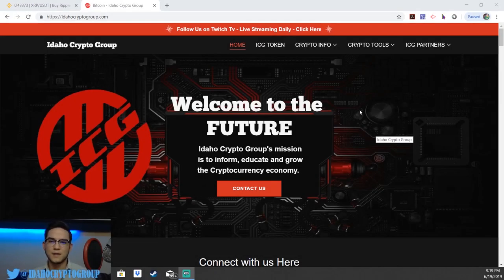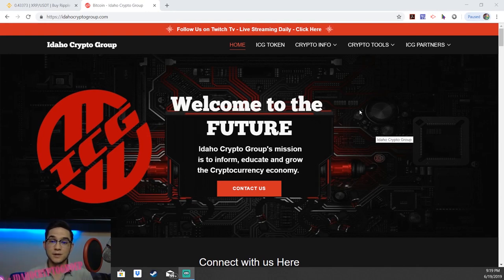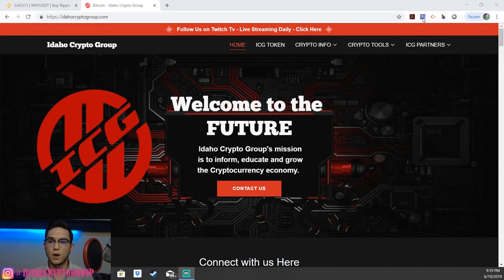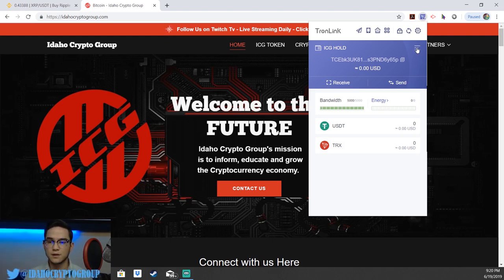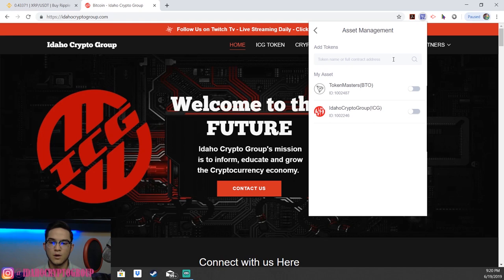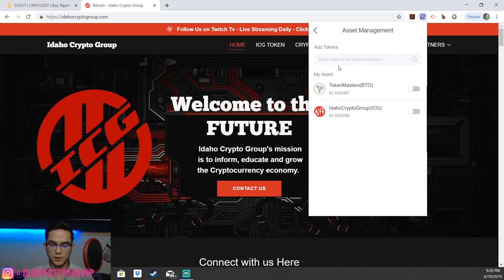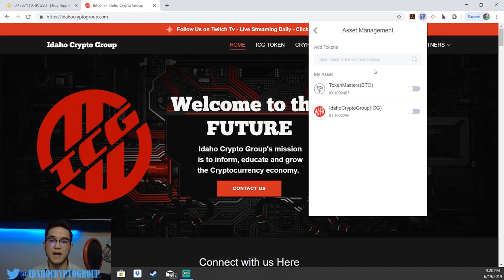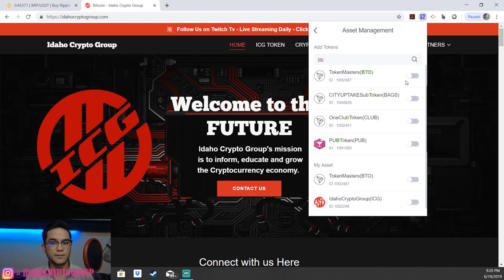HOW TO ADD ASSETS ON YOUR TRONLINK WALLET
A common problem that people run into is that their assets do not show up in their TronLink Wallet. This video shows you how to manually add an asset to appear in your wallet interface.

Master Passive Income with Dapps!

Follow Ryan on Twitter and Instagram!